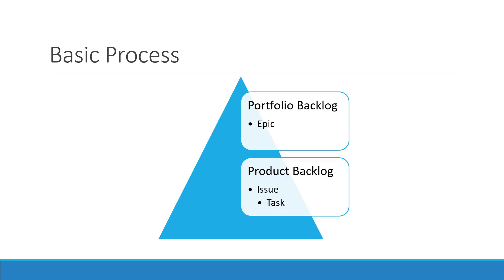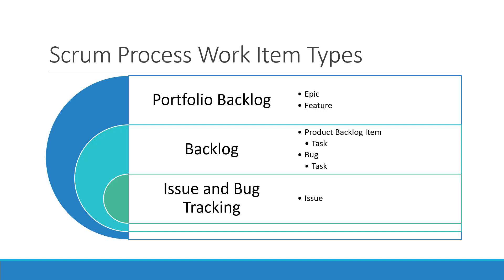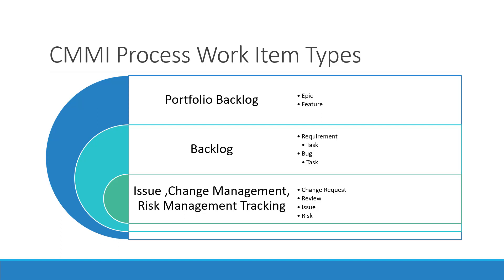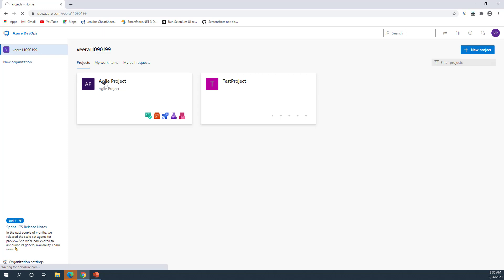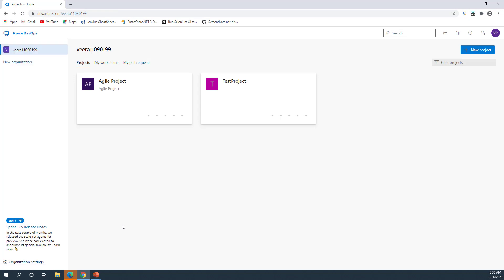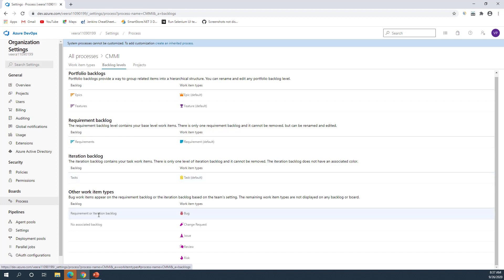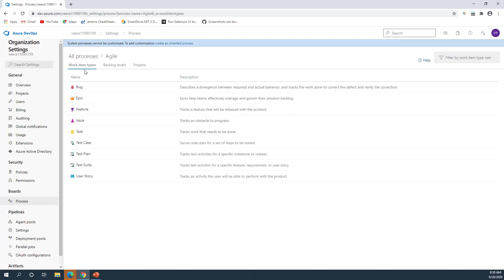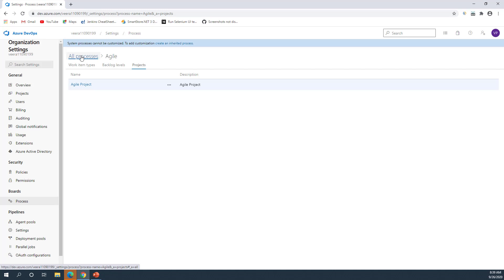3 Agile Project Planning and Project Management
Getting Started with Azure DevOps.
This video contains the basic introduction about what is DevOps.What are the Azure DevOps services.
Azure Boards
Azure Repo
Azure Build Pipeline
Continuous Integration
Continuous Deployment